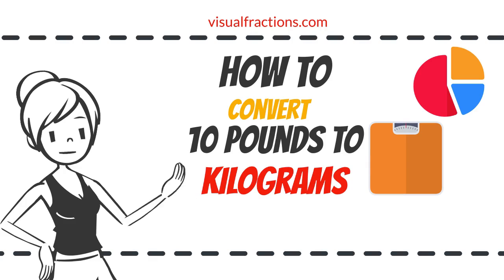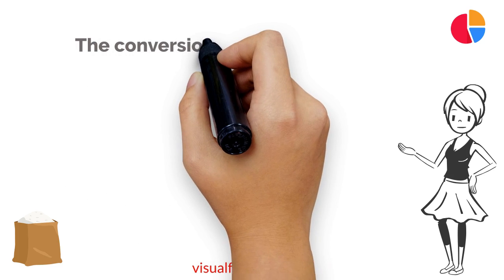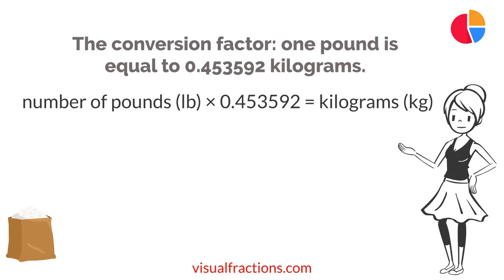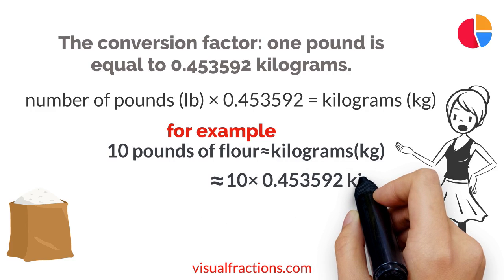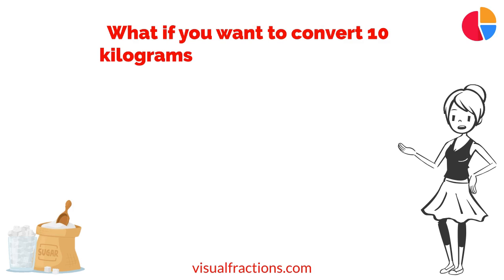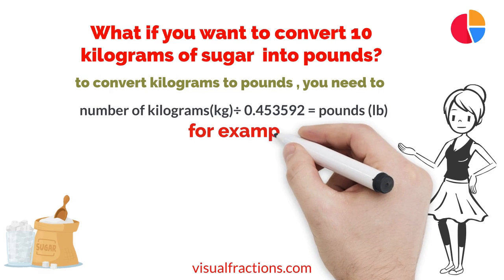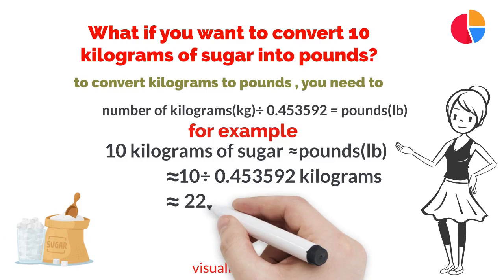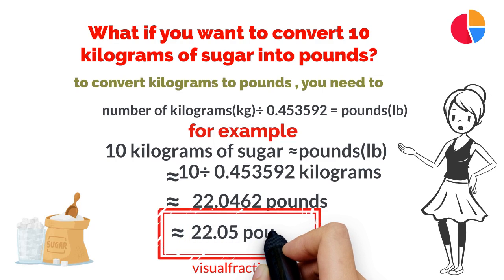Converting 10 Pounds (lb) to Kilograms (kg): Your Complete Guide to Conversion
Ready to convert 10 pounds (lb) to kilograms (kg)? Whether you're adjusting weight measurements or need kilogram quantities for recipes, our video effortlessly guides you through the process.

📚 Helpful Resources: Pounds to Kilograms Converter: Access precise conversions Comprehensive Unit Converter: Explore various conversion tools for easy handling of different measurements.